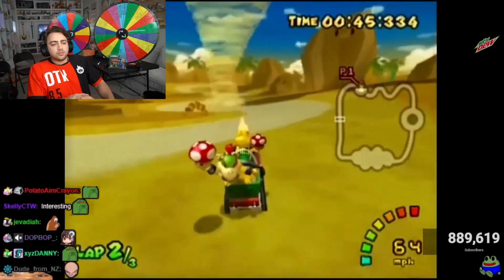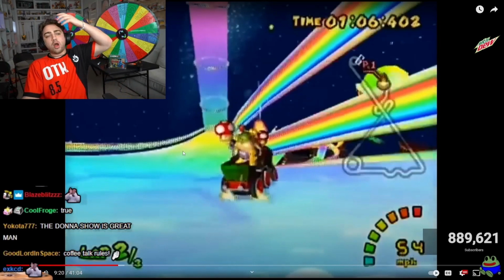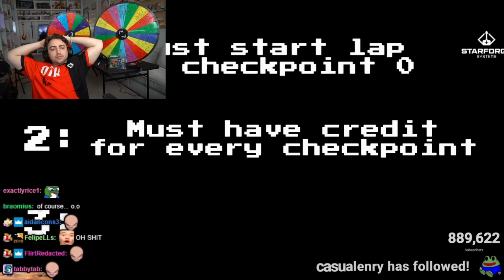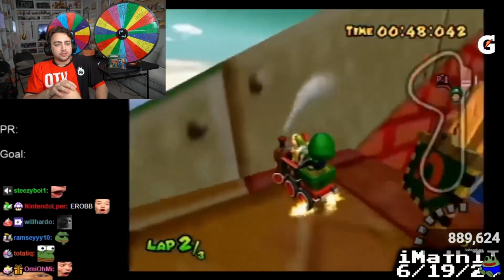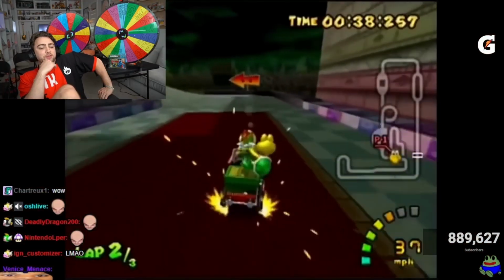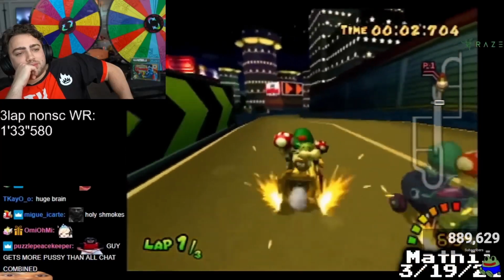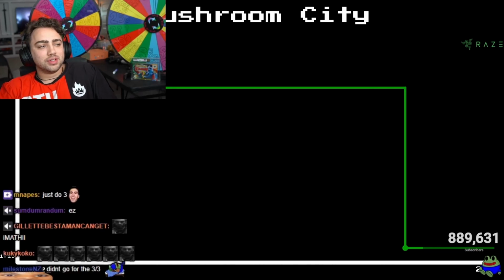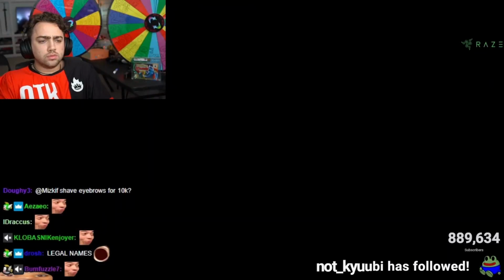The Hidden Shortcuts of Mario Kart Double Dash | Mizkif Reacts